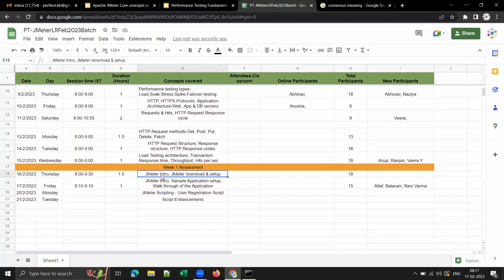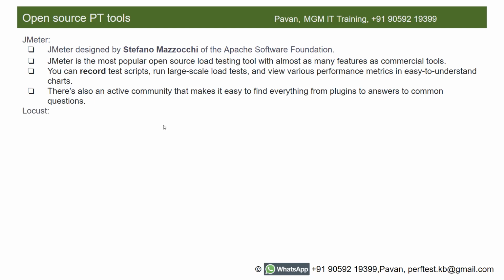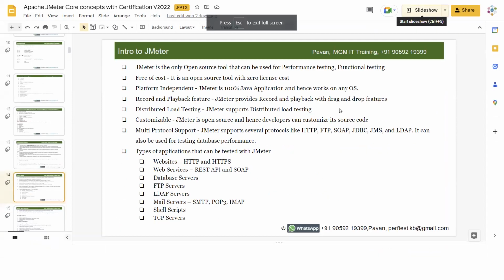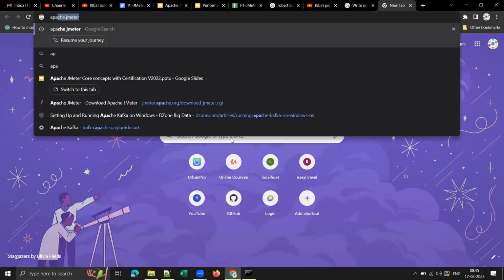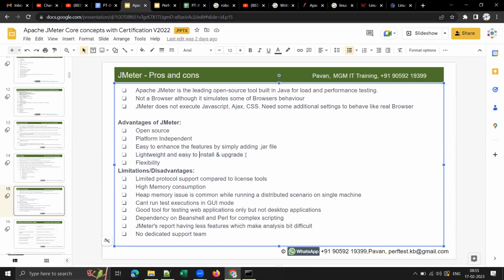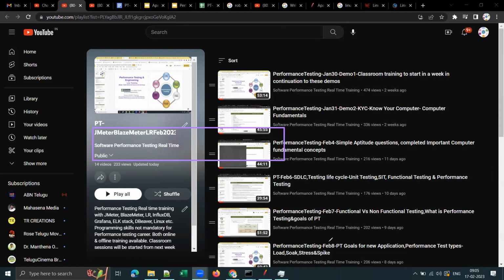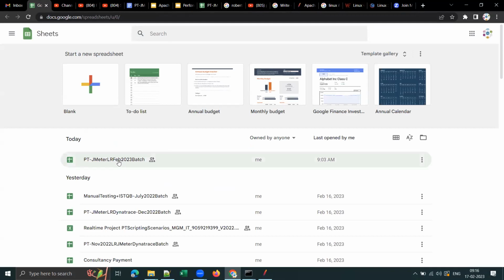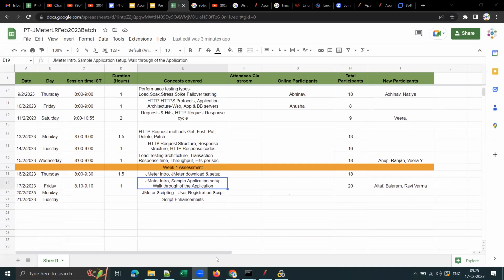Perf Testing-Feb17-JMeter Intro,Other Open source tools-locust,grinder,Gatling,JMeter pros&Cons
Sep 2022 Manual testing with ISTQB Certification Batch Playlist URL:
1.  JMeter Intro, Other Open source tools, JMeter pros & Cons